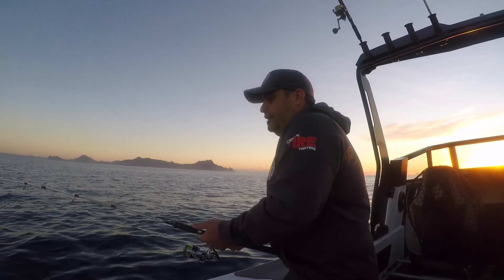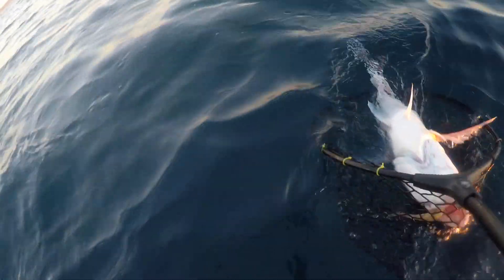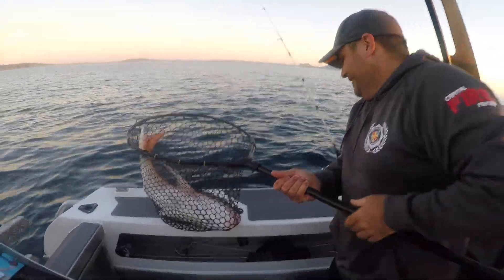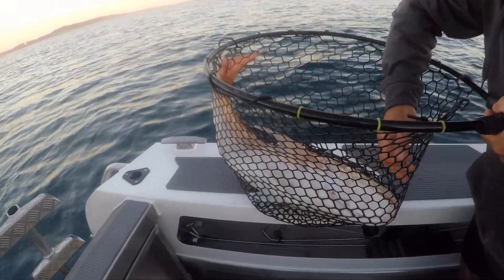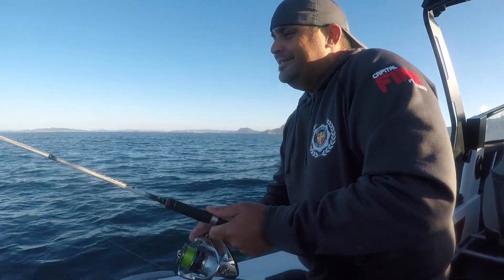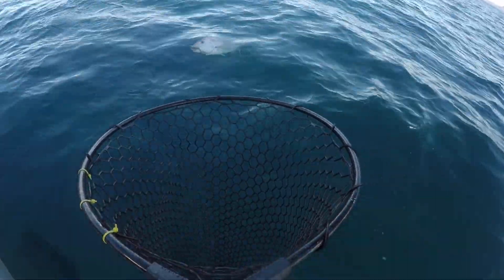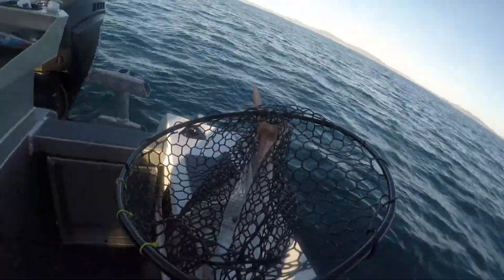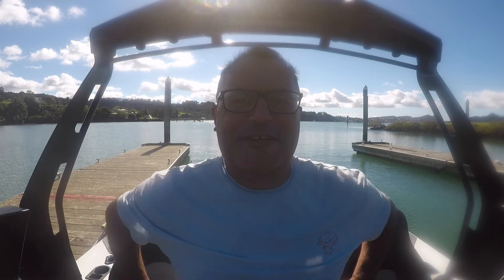XL Snapper Fishing with the Bro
Getting out fished by my brother again. Quick mission.